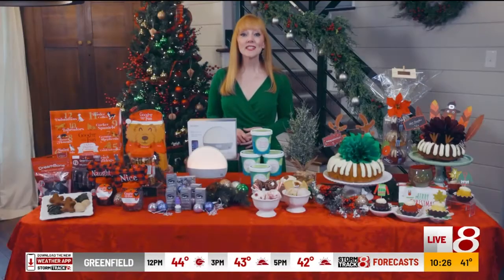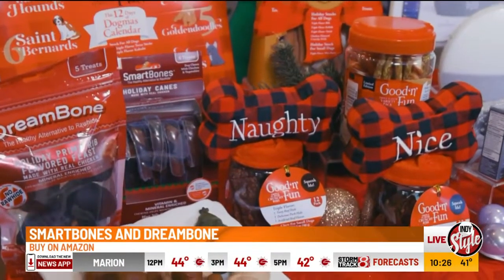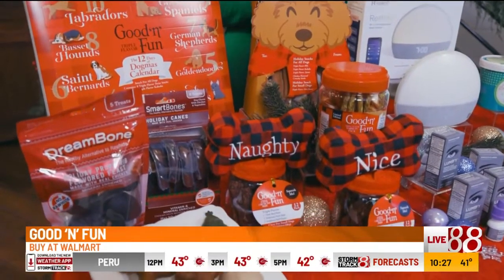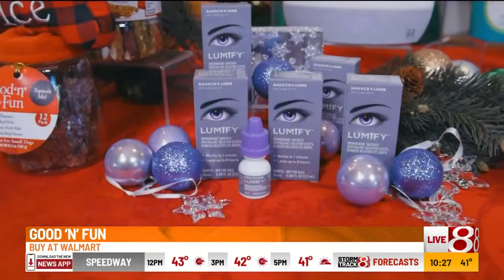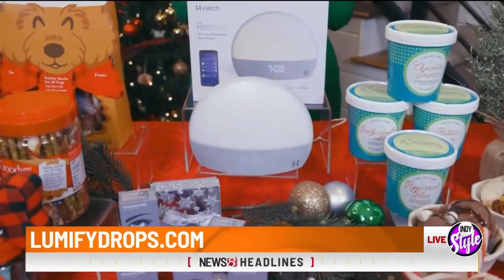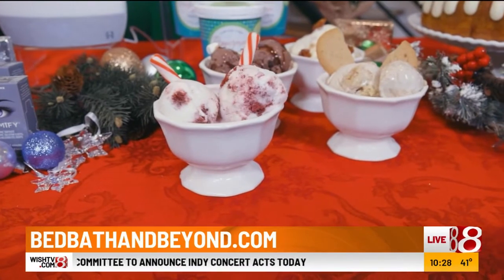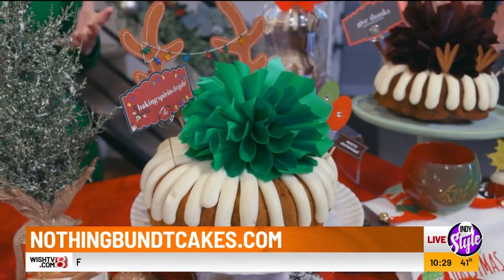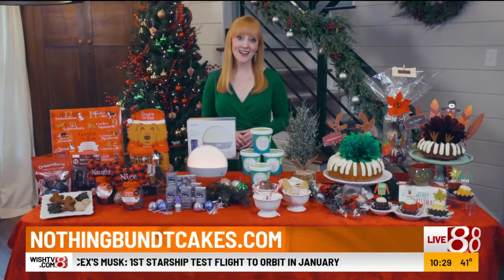Holiday Gift, Entertaining Ideas